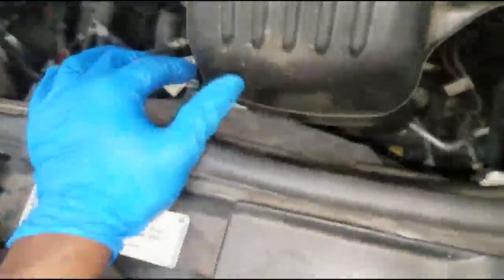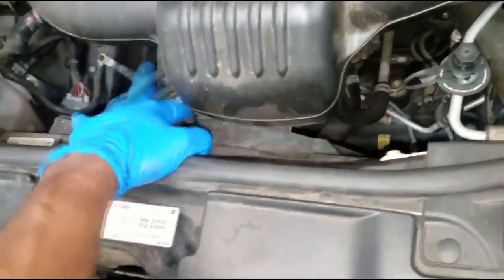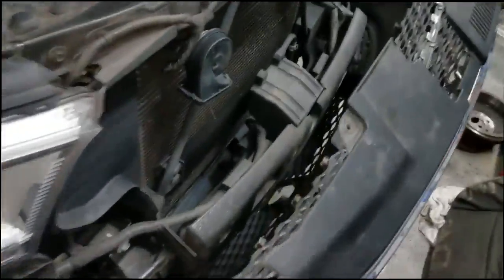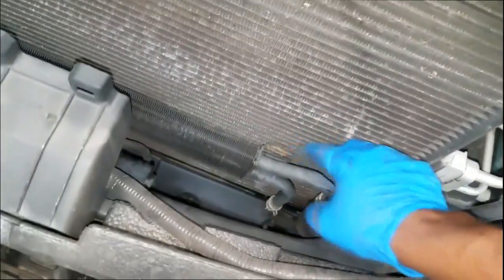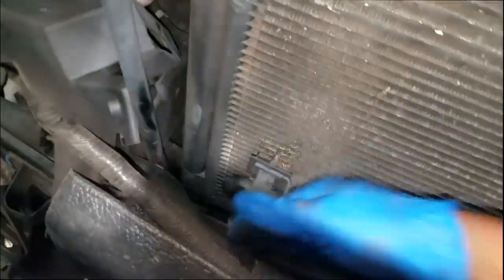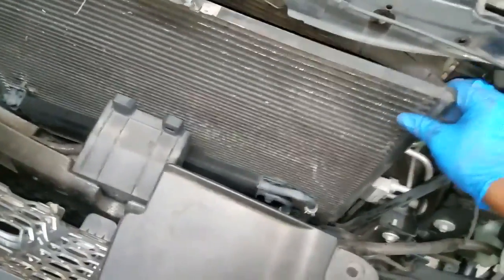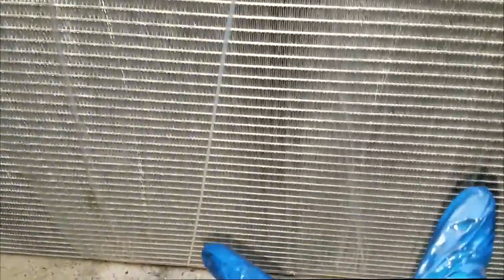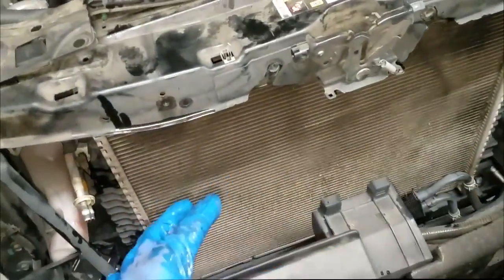How to get SUPER COLD AC. Here's what I had to do